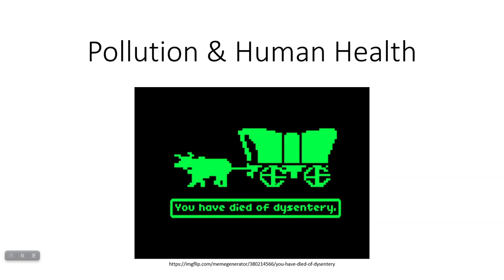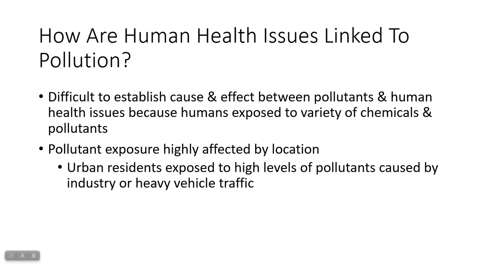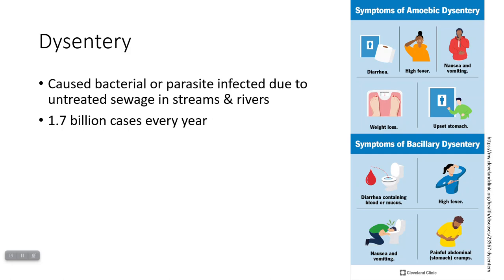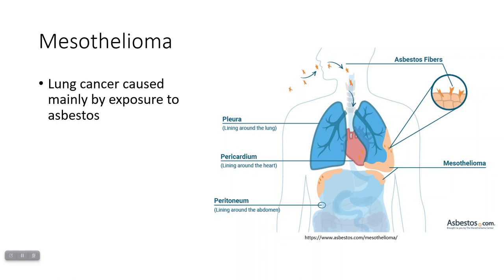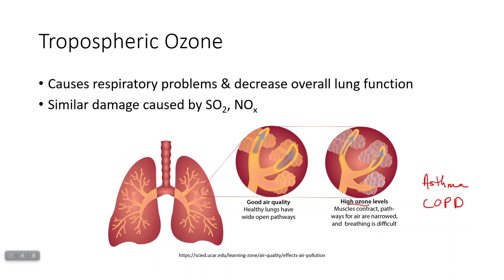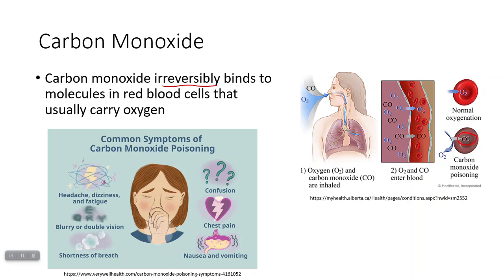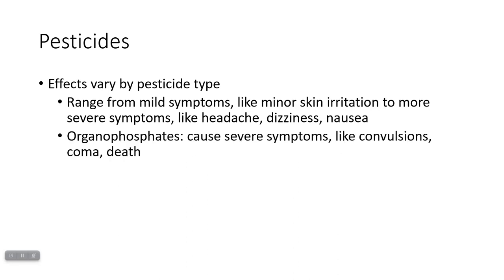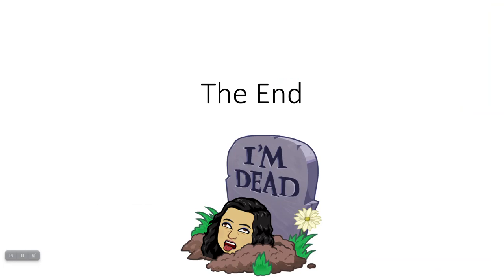8.14 Pollution and Human Health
AP Environmental Science lecture video about how various pollutant impact human health